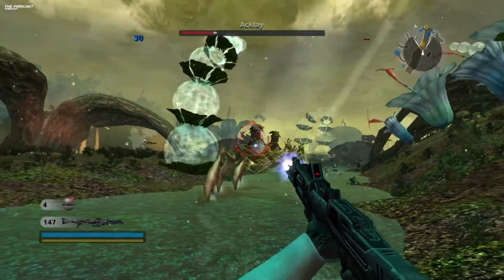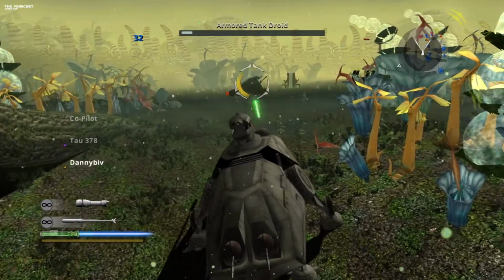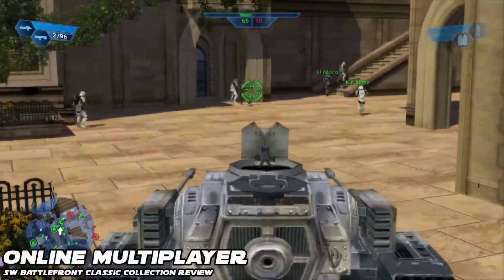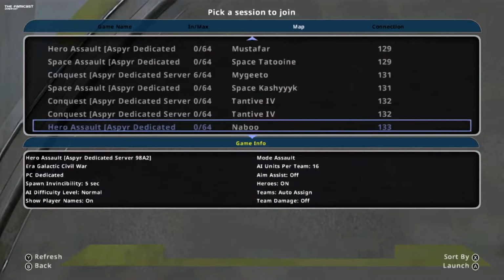Star Wars: Battlefront Classic Collection | Review | Switch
The release of the Star Wars: Battlefront Collection on ALL platforms has been a bit of a mess regardless of platform. Issues with the servers, bad online play and more have been aggravating gamers everywhere. But what about the Nintendo Switch version specifically? Believe it or not, the online PLAY has been fine for the most part. BUT, there's a good reason for that. We discuss online multiplayer (including the game's first MAJOR UPDATE), single player content and so much more in our in-depth review.

You can find this review over on our website in written form

00:00 Intro
00:40 Gameplay
02:09 Single Player Modes
03:35 Online Multiplayer
05:49 Visuals, Audio & Performance
08:03 Conclusion